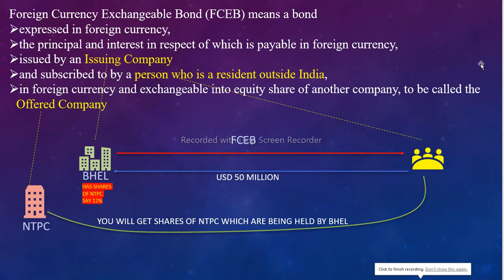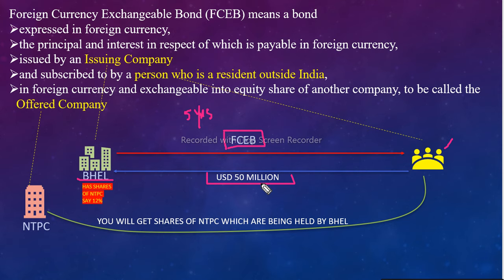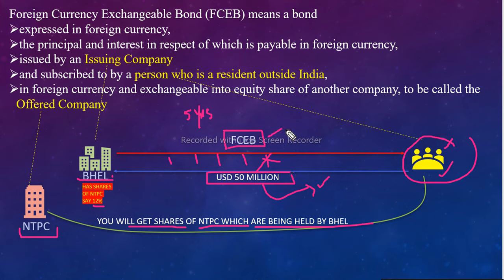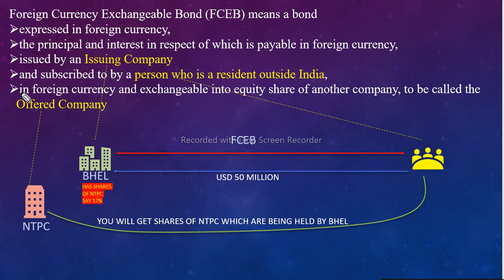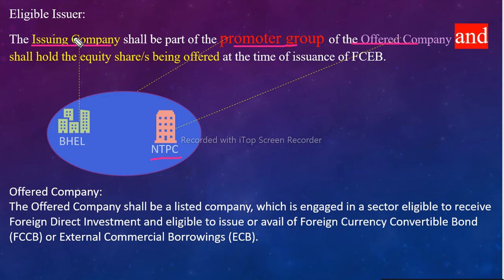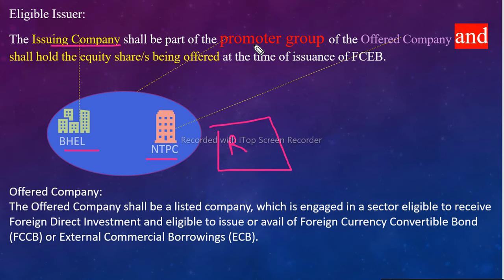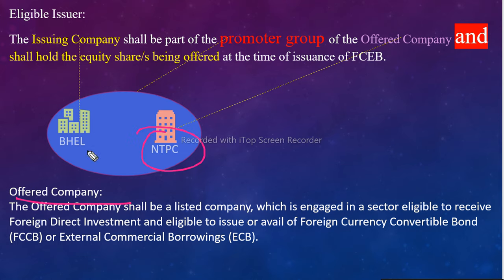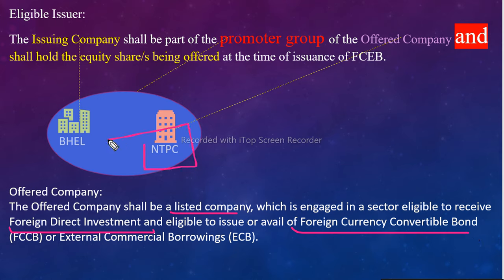FCEB - Foreign Currency Exchangeable Bond